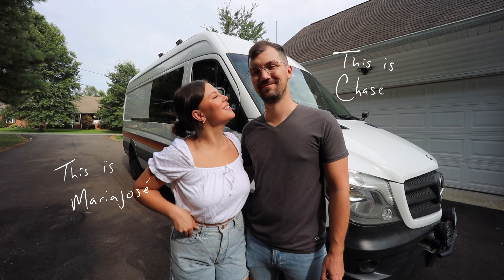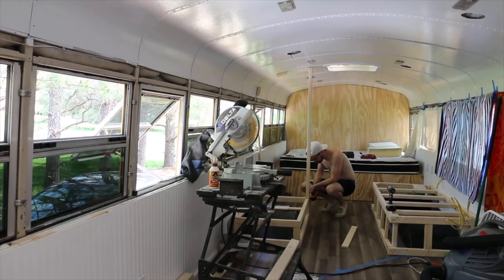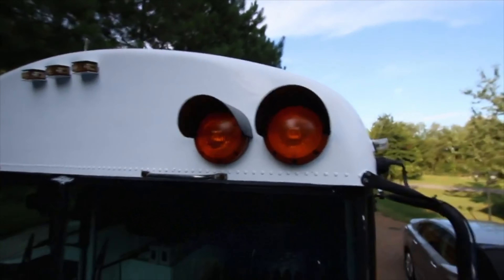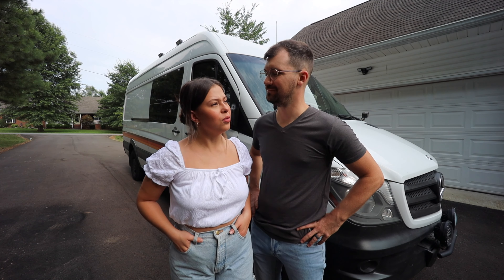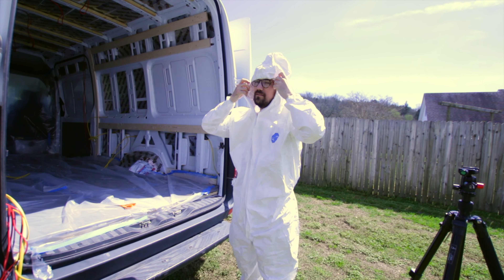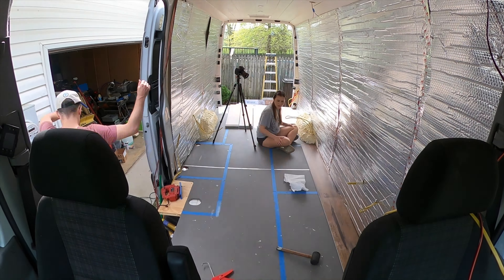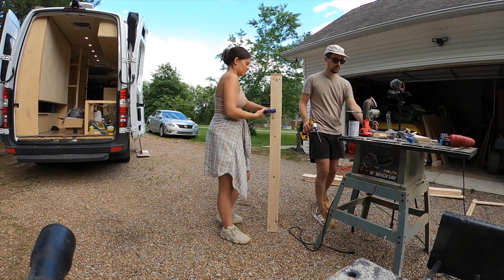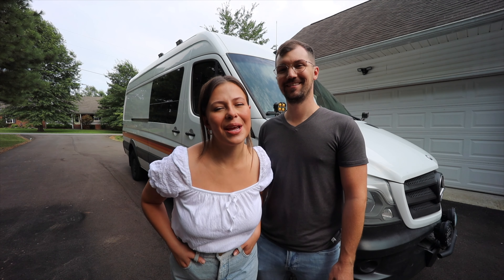Amateurs Transform School Bus and Cargo Van into STUNNING Tiny Houses: 2 Year timelapse!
Hi friends new and old!

This week we're taking a look back at the two conversions that changed our life for the better.

The bus was a huge learning project for us, but also taught us that we can live in ultra comfort on the road. We spent 4 months and a total cost of under $16,000 USD on the project.

After swapping tiny homes with our friends @eamonandbec we knew we could go smaller, and at that moment a van became our secret priority. After spending 6 months searching for vans, we found ours and started the build. We spent 6 months and an ALL-IN budget of $35,000 dollars to buy and build our van from start to finish.

We'd love to see you here with us each Sunday.

Need help with your van build or like our layout? We've got you covered!

Like to skip around?:
0:00 Intro & Recap
0:26 Starting our $16,000 ALL-IN skoolie build!
4:34 The Skoolie is complete!
5:09 What changed our mind about the bus?
5:42 Starting our $35,000 ALL-IN van build!
8:47 We sold the bus, so let's deliver it.
11:03 The Sprinter van is complete!
11:32 Don't forget to Like & Subscribe

We've curated a list of items that will make your rv, bus, or van conversion so much better!

Business or brand wanting to work together?

We're Mariajosé and Chase. In 2018 we sold our house in Nashville, Tennessee, moved into our self-converted school bus buslife and took off traveling the United States. We sold our bus, bought a new-to-us Sprinter Van vanlife and we're doing it all over again. We're excited to have you here. If our videos just aren't for you, we understand and hope you find what you're looking for somewhere else!